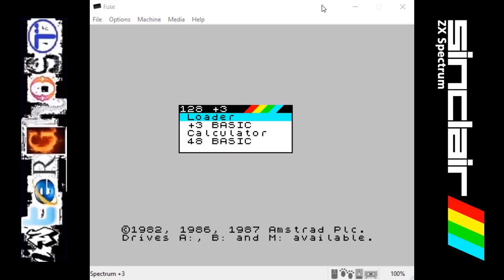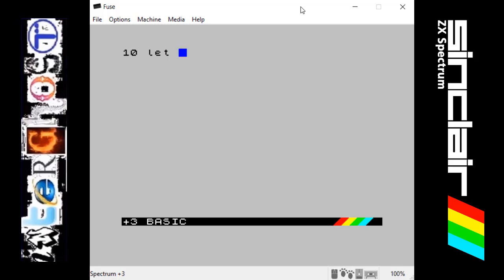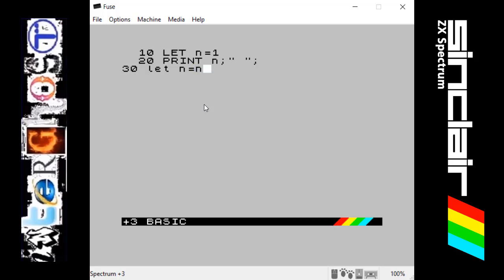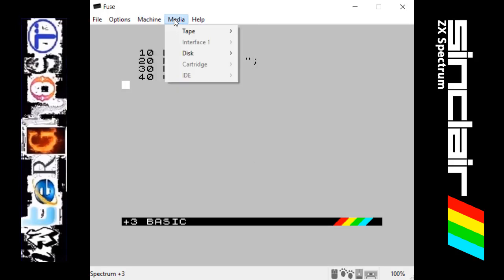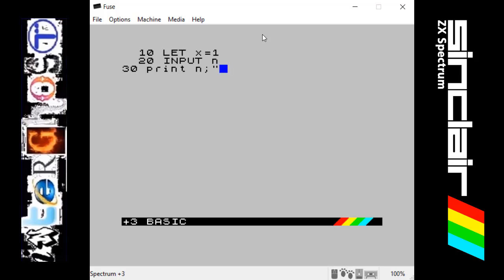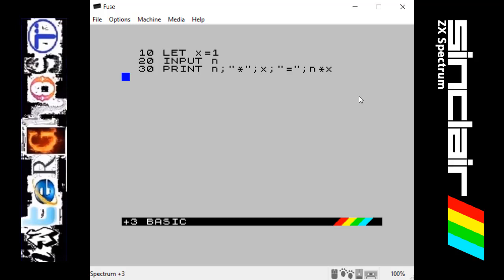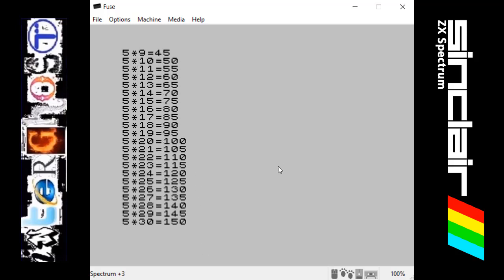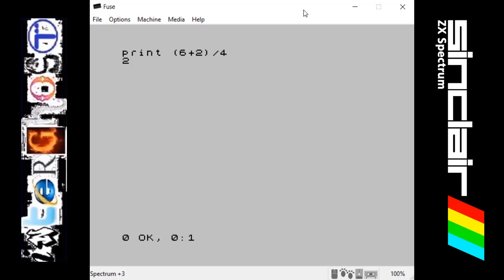Programming on the ZX SPECTRUM - Ep 002 - Calculator, INPUT & LET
New series on learning to program on the classic ZX SPECTRUM.

Today's episode explores using the Speccy as a calculator and turning easy sums into a program using two new commands; INPUT and LET.

Any suggestions or comments appreciated, Thanks ;)